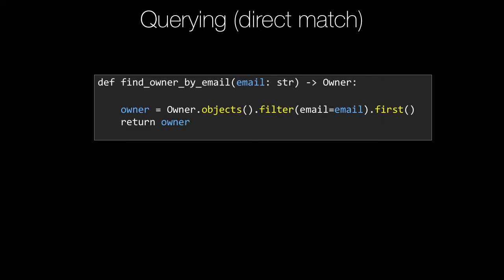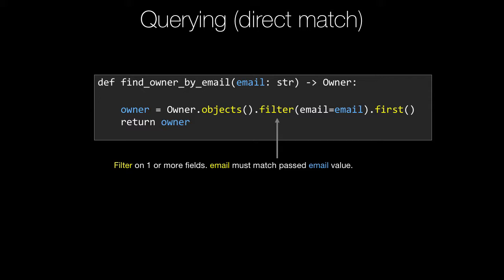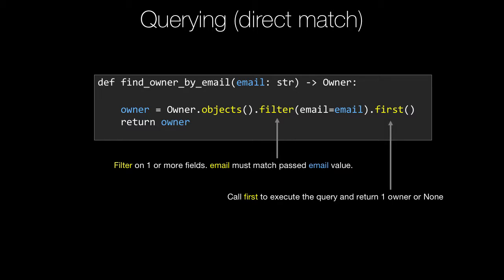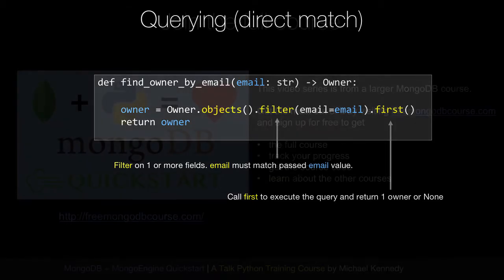MongoDB and Python Quickstart (17/21): Concept: Queries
Another one of our core concepts from this chapter: Basic queries with mongoengine.